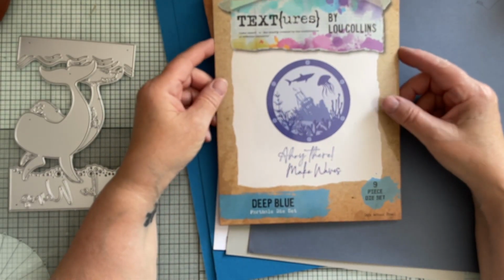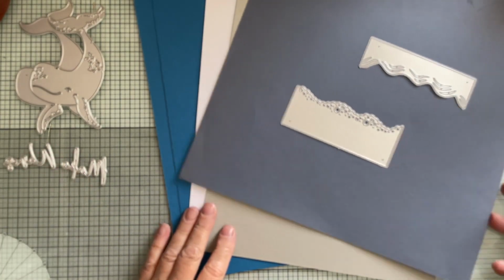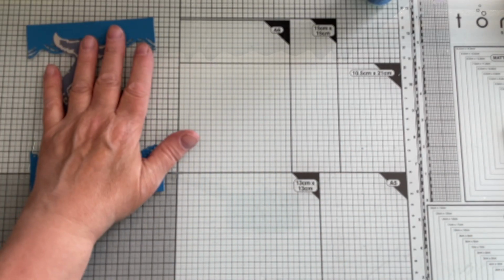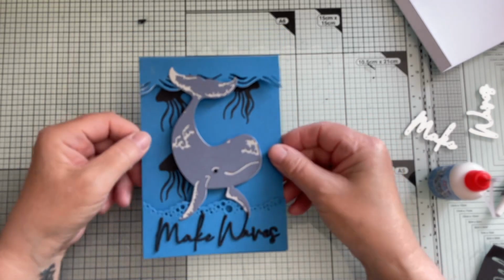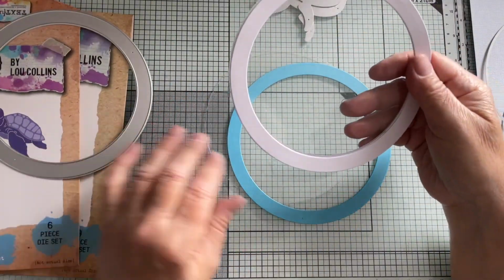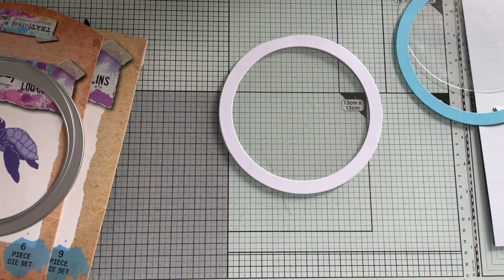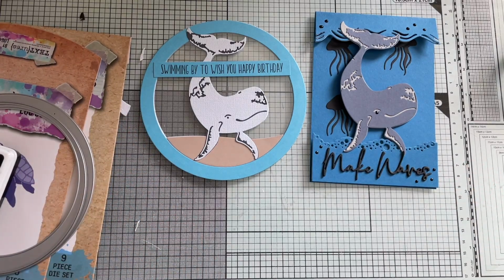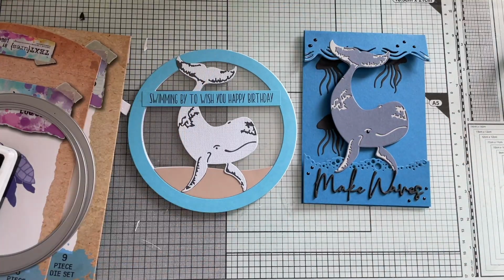Two Whale See-thru Cards using Dies from Textures by Lou Collins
Supplies used:
Text{ures} Deep Blue: Whale and Turtle and Porthole
Acetate
Hero Arts Black ink
Made to Surprise Under the Sea sentiment stamp set
Collal All Purpose Glue